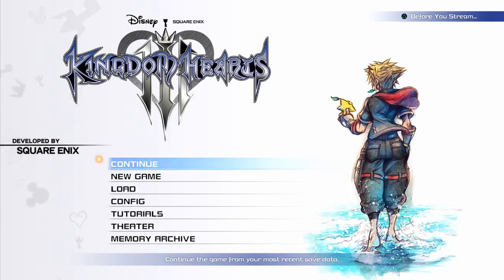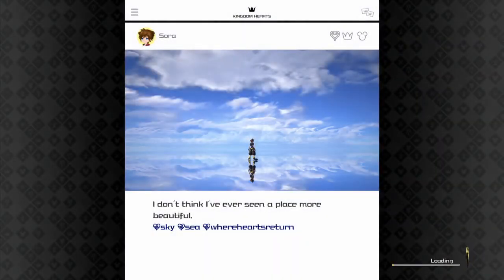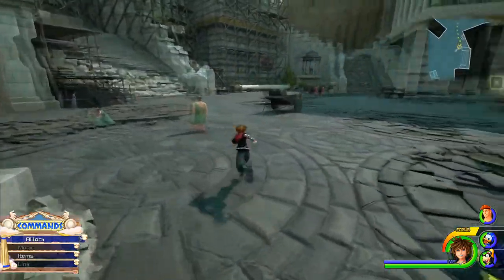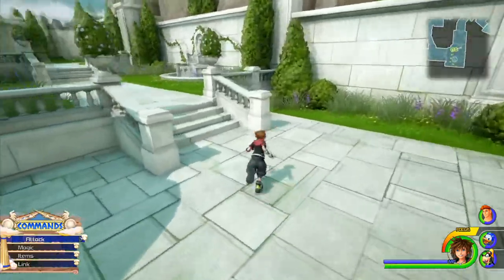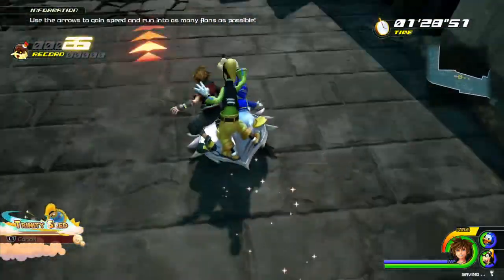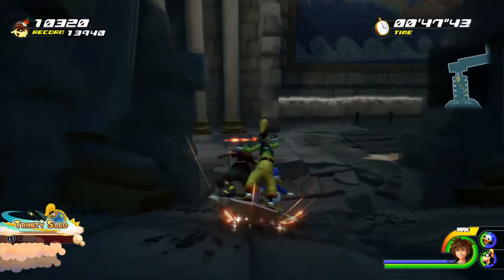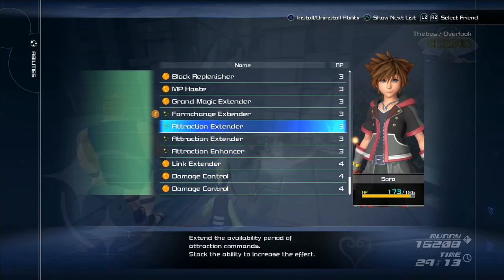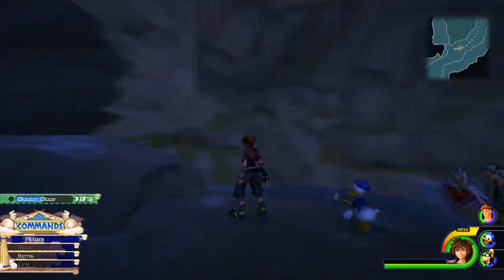Kingdom Hearts 3 PS4 Pro Proud Mode Playthrough with Chaos part 91: Cherry Flan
These flans are actually pretty fun minigames.

Kingdom Hearts III is an action role-playing game developed and published by Square Enix for the PlayStation 4 and Xbox One. It is the twelfth installment in the Kingdom Hearts series, a sequel to Kingdom Hearts II, and the final chapter in the Dark Seeker saga. Set after the events of Kingdom Hearts 3D: Dream Drop Distance, returning protagonist Sora is joined by Donald Duck, Goofy, King Mickey and Riku in their search for the seven Guardians of Light and the "Key to Return Hearts" as they attempt to thwart the restored Xehanort's plan to bring about a second Keyblade War. Their journey has them cross paths with characters and visit worlds based on different Disney and Pixar properties.

Concepts for the game began as early as 2006 after the release of Kingdom Hearts II: Final Mix in Japan, with the game not being announced until 2013, following years of rumors and speculation. Kingdom Hearts III sees many returning gameplay features from the series, while expanding parties to five characters total, introducing new "Attraction Flow" attacks that incorporate various Disney Parks attractions, and mini-games inspired by classic Walt Disney Productions Mickey Mouse cartoons in the style of 1980s LCD games. The game was built using Unreal Engine 4.

Kingdom Hearts III was released worldwide in January 2019. Upon release, the game was met with generally positive reviews from critics.

Gameplay in Kingdom Hearts III is similar to its predecessors, with hack and slash combat, which director Tetsuya Nomura stated would be along the lines of the system seen in Kingdom Hearts II, with an evolution similar to what was seen from Kingdom Hearts to Kingdom Hearts II, and closely tied to the gameplay in Kingdom Hearts 3D: Dream Drop Distance. He also revealed that the handheld games of the series were where he could experiment with the combat mechanics, and that some of the well-received additions could appear in Kingdom Hearts III. Nomura noted that new gameplay elements are the "skeleton" of the game, saying, "When creating a Kingdom Hearts game, we start with a gameplay system that I think would be a fun element, and once we have an idea of what kind of gameplay or system we want in place, we flesh out the story around it, surrounding the basic concept of what kind of fun we're going to have with this new installment." Additionally, the development team "always want to try something new", taking previously introduced mechanics and making small "tweak[s]" to them so they are customized for Kingdom Hearts III.